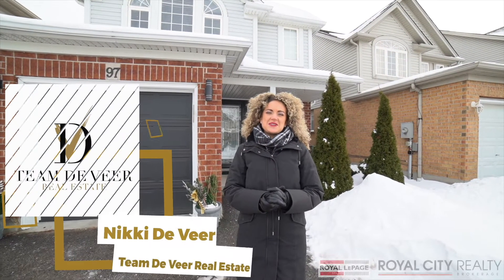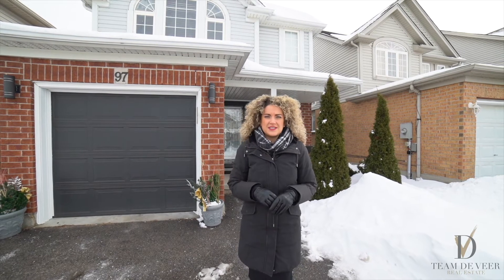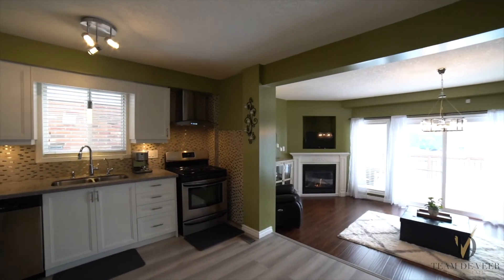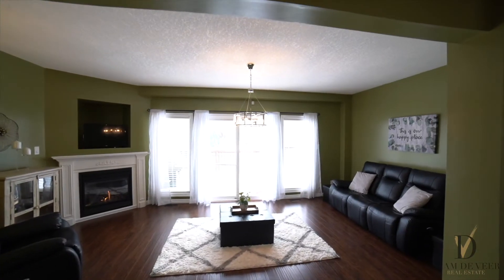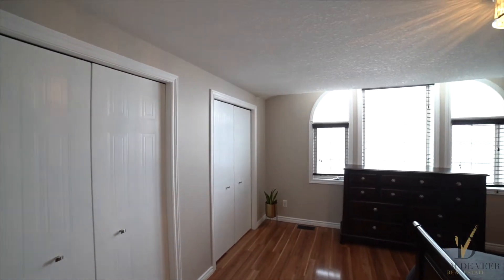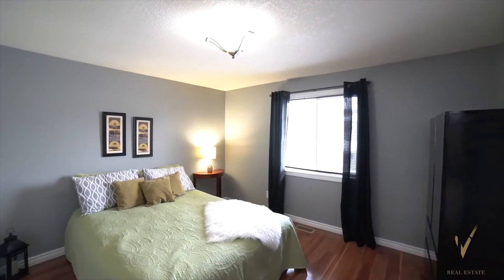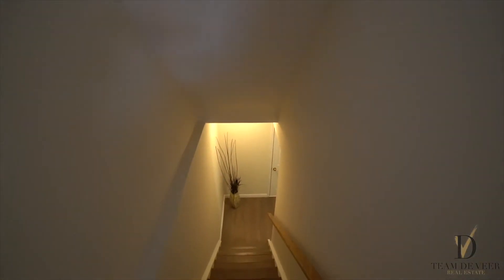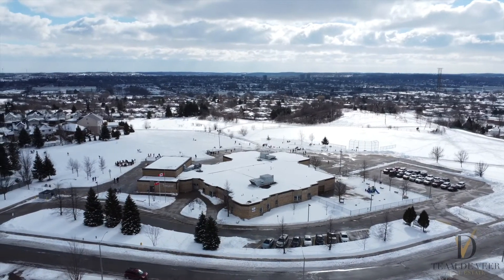97 Foot Cres. Cambridge ON